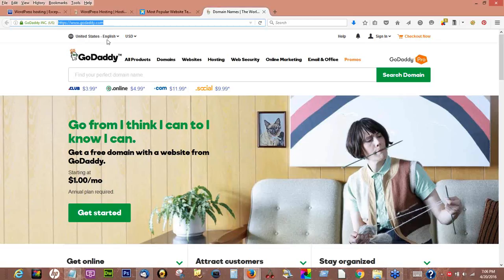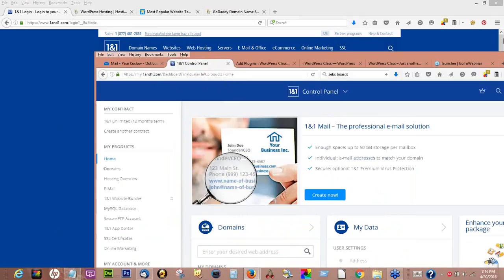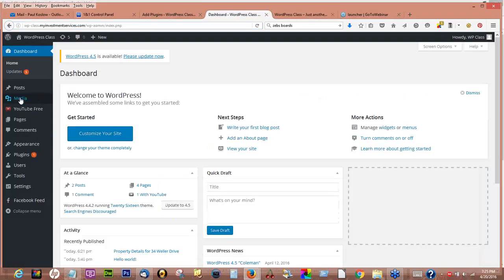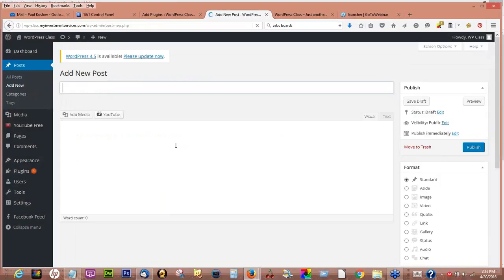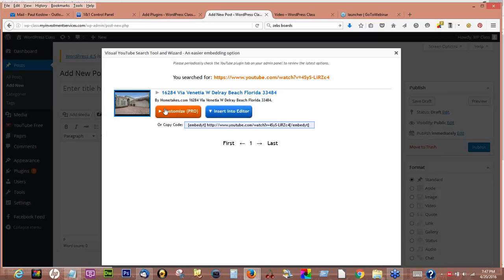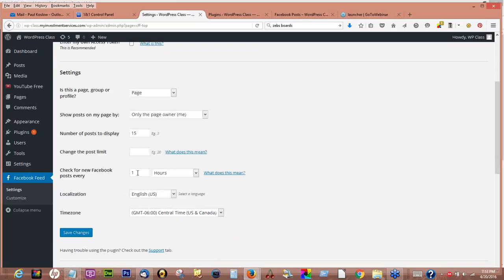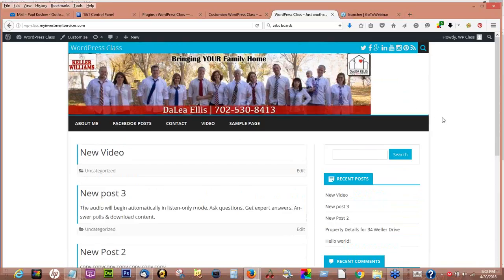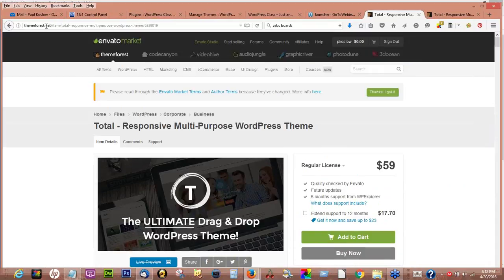2016 04 20 Investor Agent Live Weekly Q and A Webinar